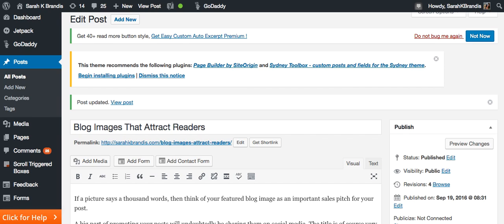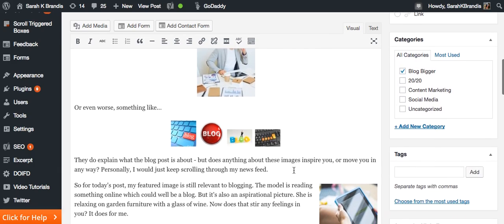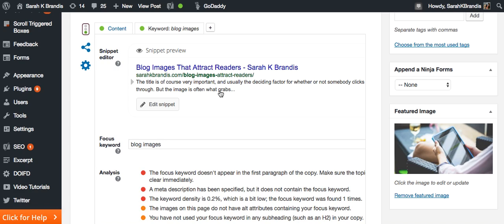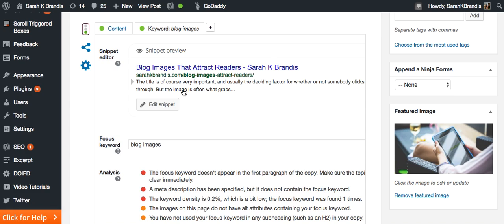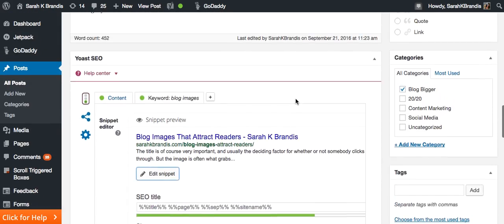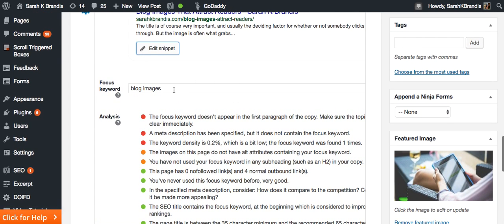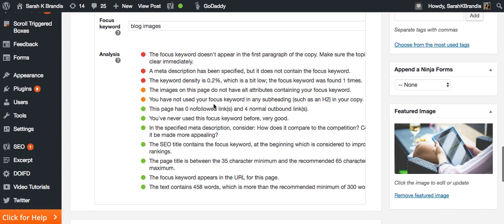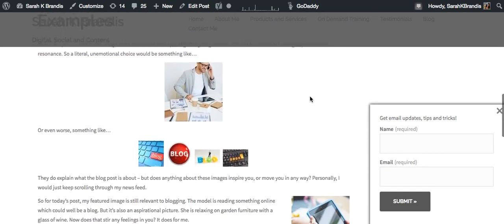Yoast SEO look inside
A quick peek inside my WordPress site, showing the Yoast SEO plugin.  It's nice and simple - if I can use it, anyone can :)